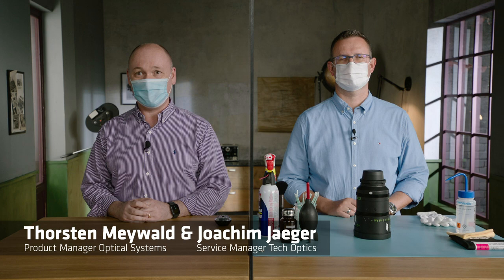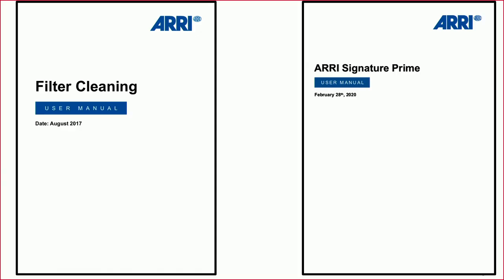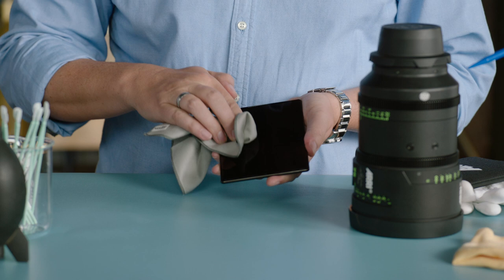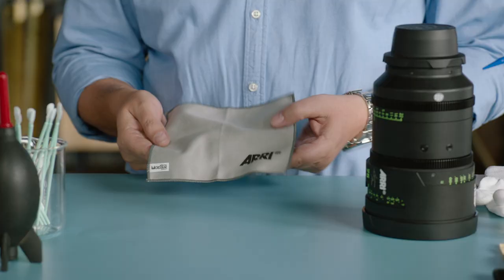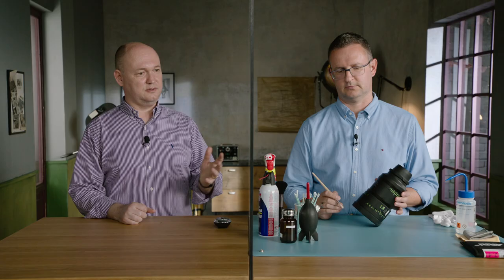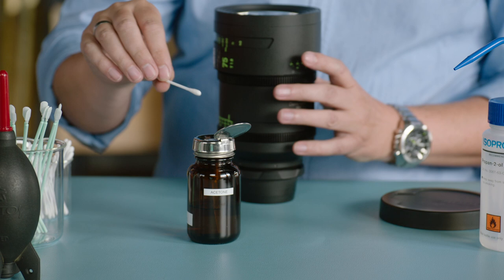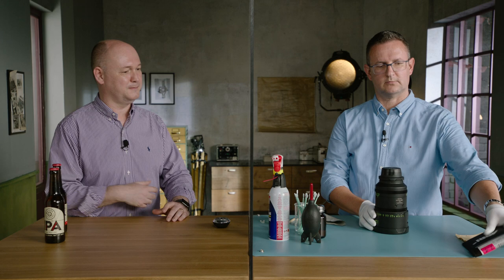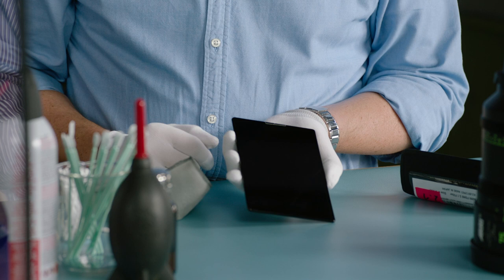ARRI TECH TALK Live: How to clean your lenses properly // English Version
This time it's about lens cleaning—which is not as easy as you might think. There are hundreds of methods and materials that can be used; however, some of them are not really suitable for lens cleaning and can even be harmful to the health of the users. Thorsten Meywald, Product Manager Optical Systems, and Joachim Jaeger, Service Manager Tech Optics, are providing step-by-step instructions on how to clean your ARRI lens properly.
A wealth of background information complements this webinar.

00:00 Welcome
00:58 Introduction to ARRI lens service
04:33 Filters and their coatings
05:50 What cleaning materials can be used
10:35 The first step to cleaning a lens
13:06 What cleaning agents can be used
17:13 How to clean the exterior
22:14 How to clean the front and rear lens
25:41 Cleaning a fingerprint on a lens or filter
29:22 End of demonstration and beginning of Q&A session
29:43 Q1: What base can you recommend to clean the lens on top of?
31:13 Q2: How can you clean the lab gloves and where can you buy them?
32:29 Q3: What exactly can the window cleaner be used for? Exterior or lens?
33:53 Q4: Can you clean and reuse the microfiber cloth?
34:12 Q5: Can you replace the microfiber with facial tissues or Kleenex?
34:56 Q6: How do you clean a lens with sand in it?
35:46 Q7: What if cleaning with IPA (isopropyl alcohol) fails?
37:50 Q8: Can IPA be used on all lenses and filters?
39:35 Q9: Can I use Kimtech wipes?
39:58 Q10: What percentage should the IPA have?
40:11 Q11: Is it ok to breathe on the lens, to clean it?
41:04 Q12: Can you give tips for cleaning a fisheye lens?
41:30 Q13: Where can I learn how to repair ARRI lenses?